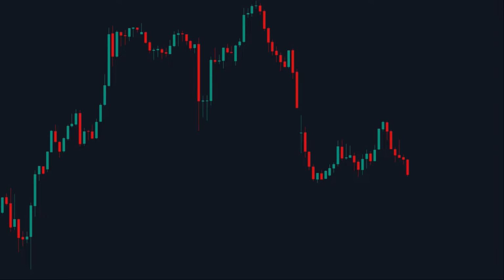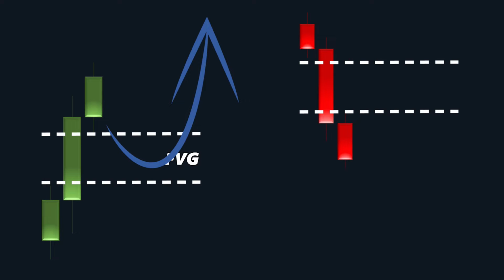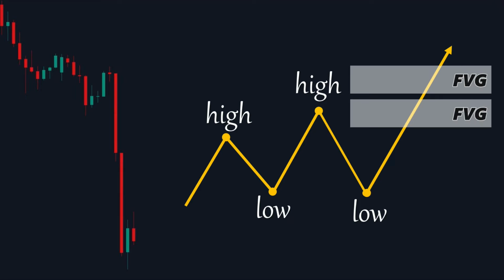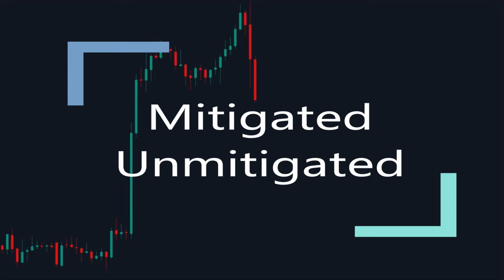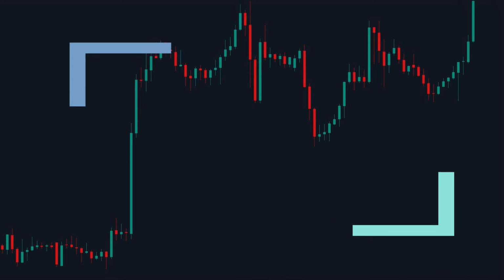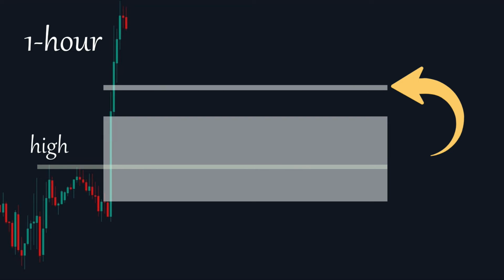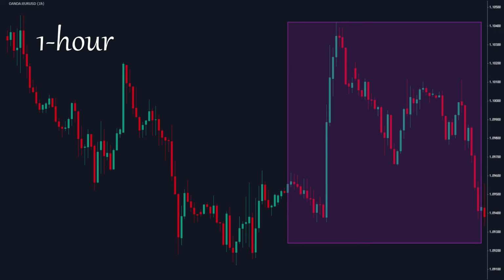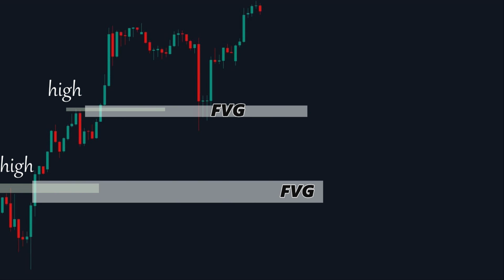Valid and Invalid Fair Value Gaps | Best FVG for Trading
📈📊The video explores fair value gaps in trading,
🔍The question of which fair value gap is valid for entry and which one is not.
💡In this video, we thoroughly examine both valid and invalid fair value gaps in all aspects.